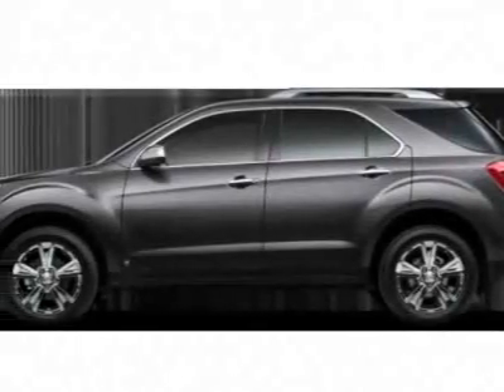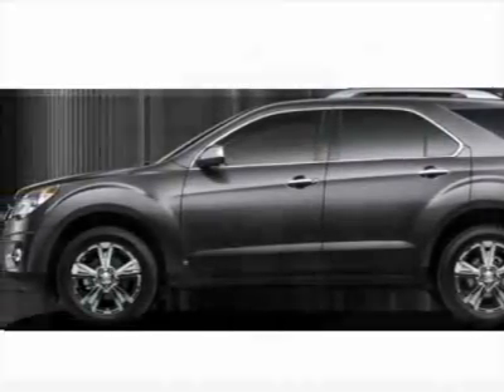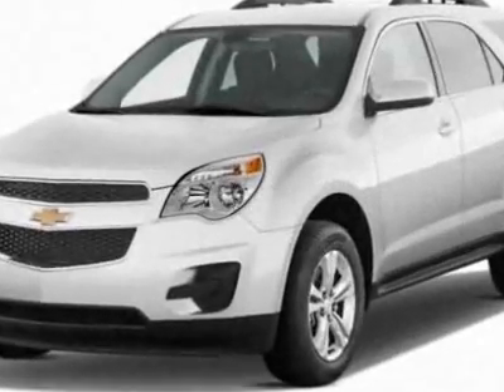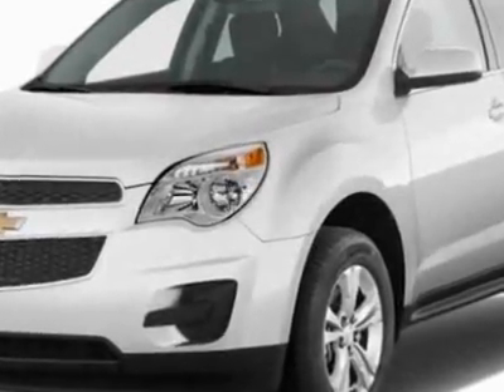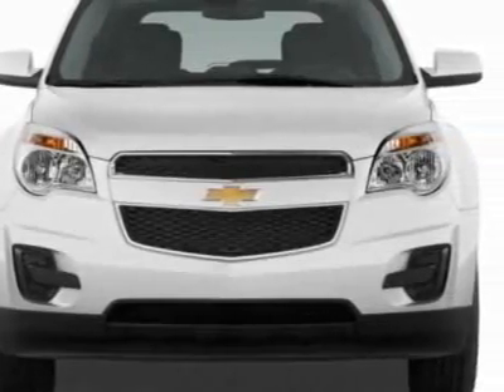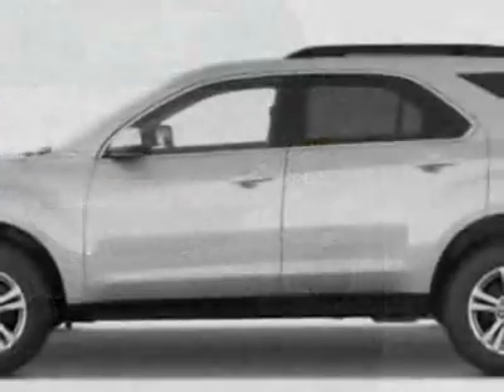2011 Chevrolet Equinox FWD 4dr 1LT SUV - Wilmington, NC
Jeff Gordon Chevrolet, Wilmington, NC - Chevrolet Equinox LT